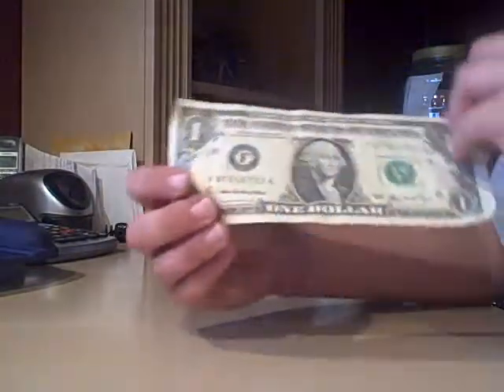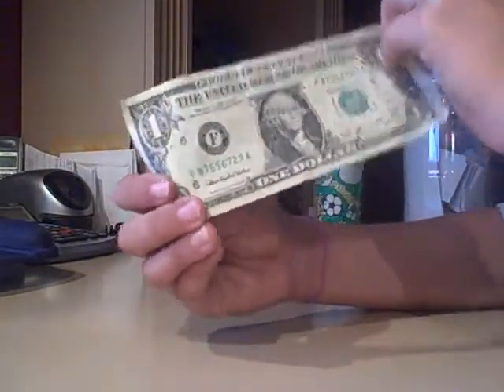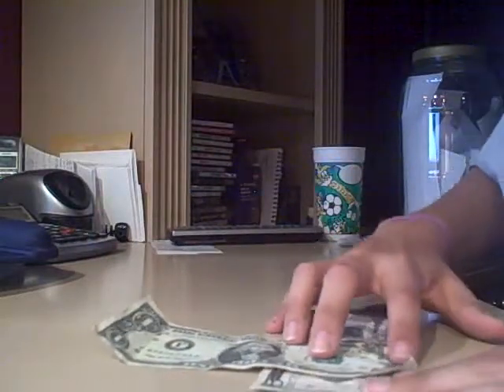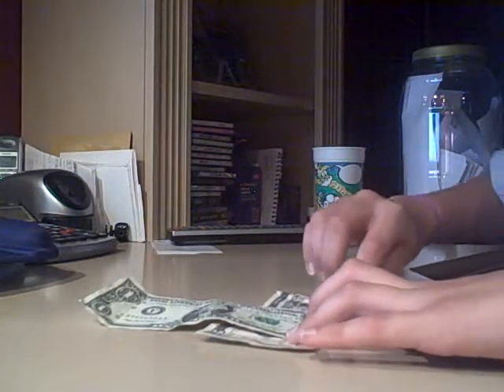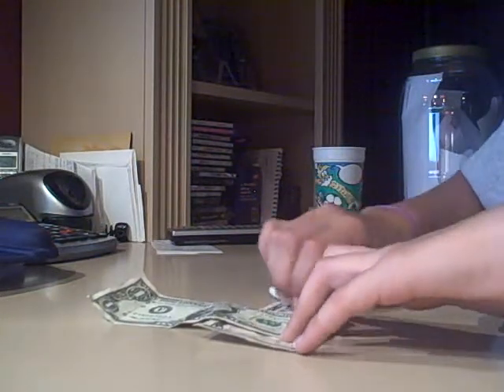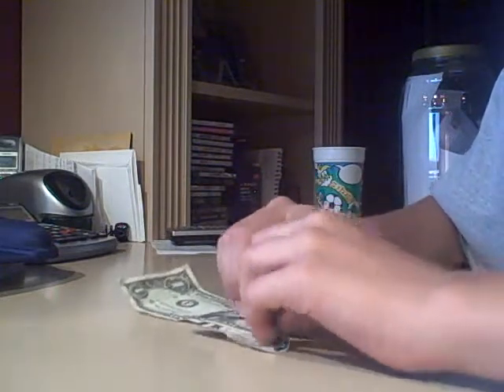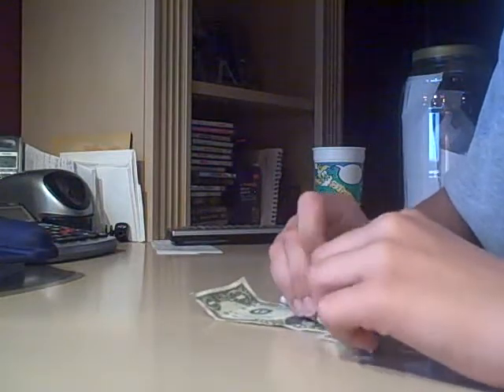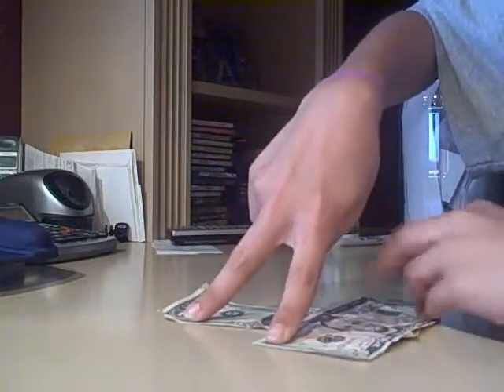The Money Pass Through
Watch as the 1 dollar bill passes through the 5.